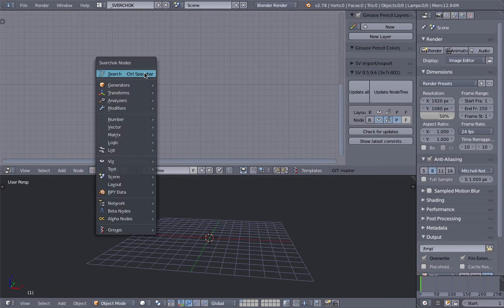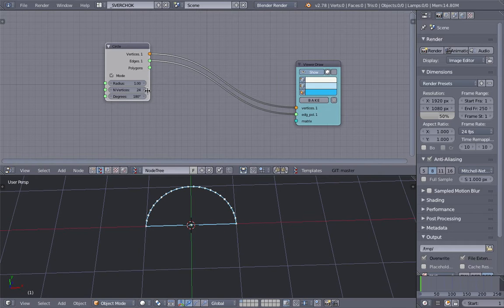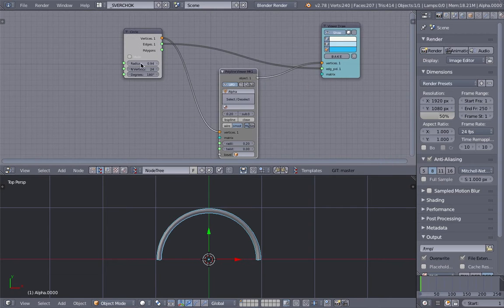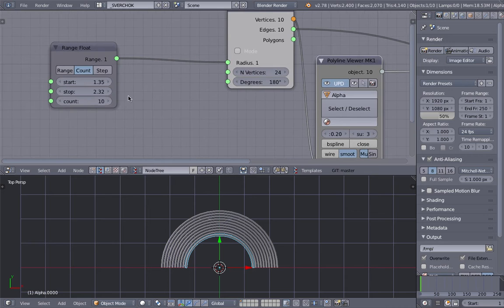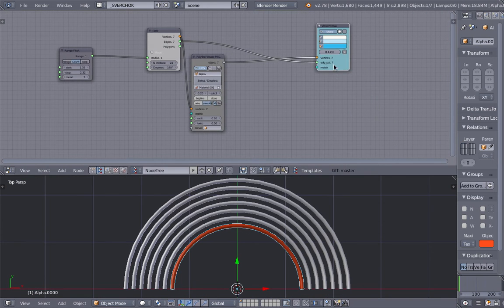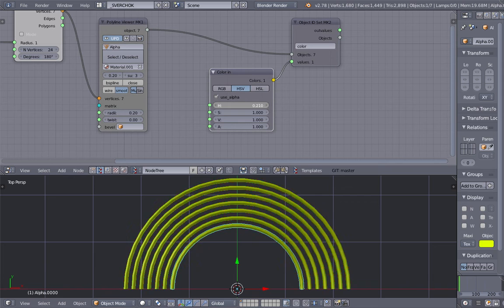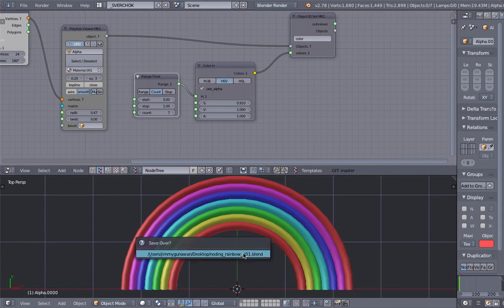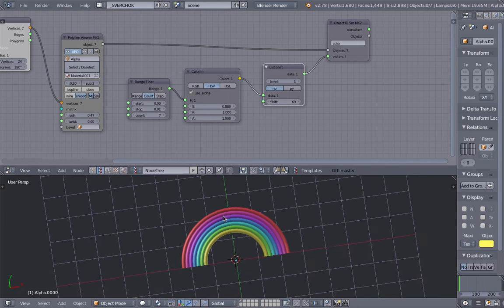BS / SV Noding Rainbow (LIVENODING 556)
You might have seen a lot of CODING RAINBOW projects out there, here is something different: NODING RAINBOW in 3D.

Yes, you can apparently easily generate Rainbow objects using Sverchok Add-On and Blender 3D open source using nodes.

Enjoy rainbow!